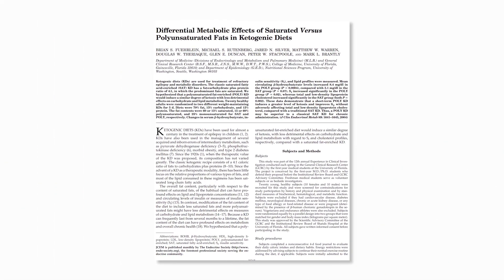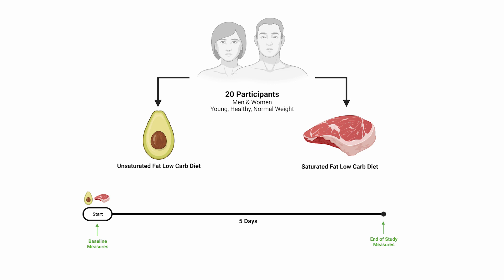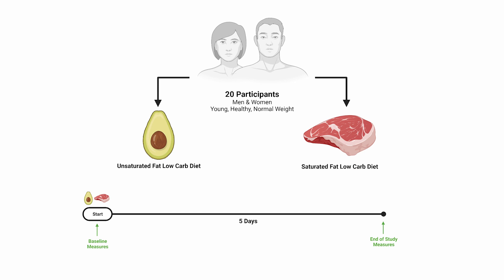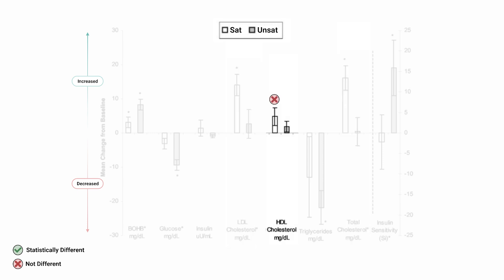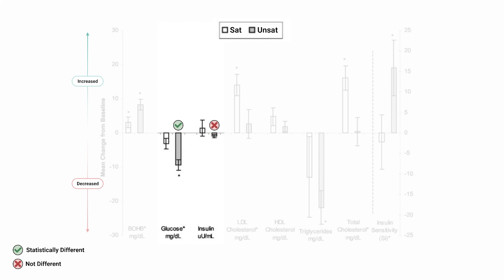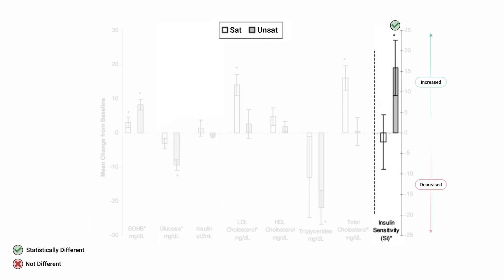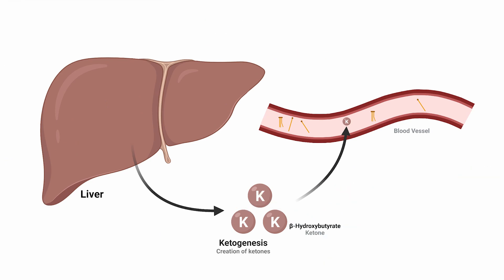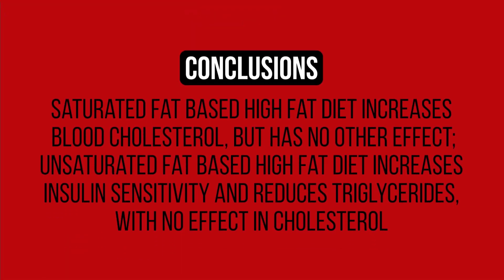Saturated vs Unsaturated Keto - Does it Matter? [Study 3]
0:00 - Introduction
1:05 - Study Design
2:09 - Blood Cholesterol
2:46 - Triglycerides
3:11 - Insulin Sensitivity
3:56 - Ketones
4:37 - Conclusions/Take Aways